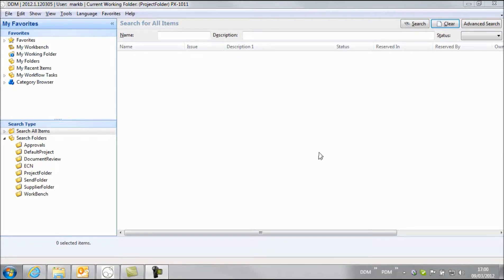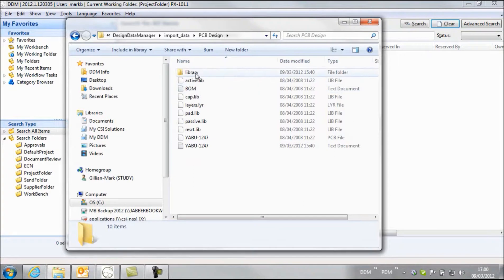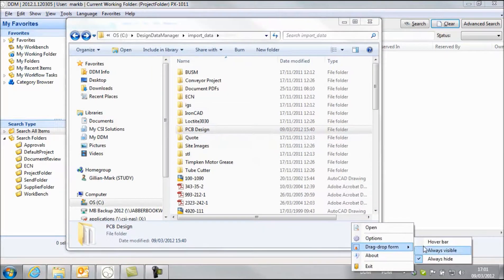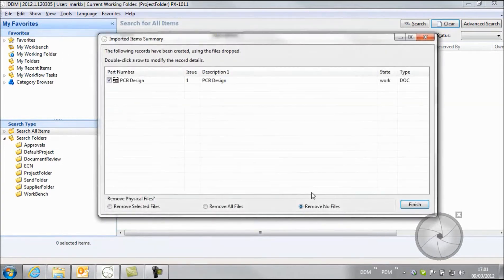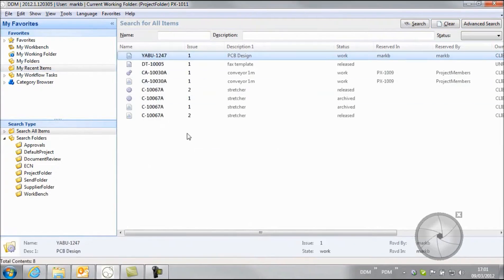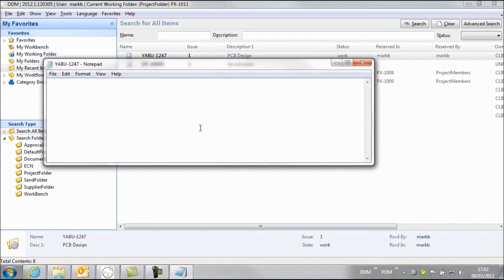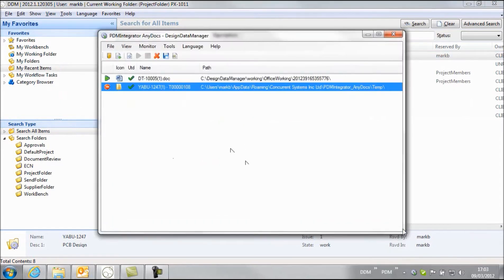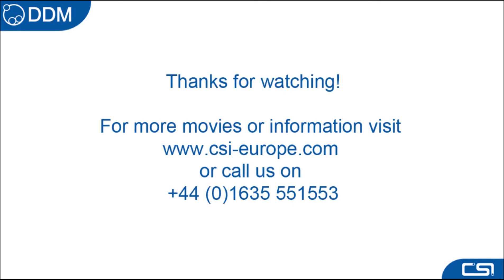DDM PDM / PLM - Managing ECAD Project Files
Shows how DDM can be used to lifecycle manage and revision control your native ECAD projects and data.